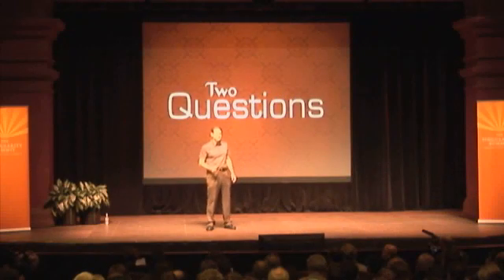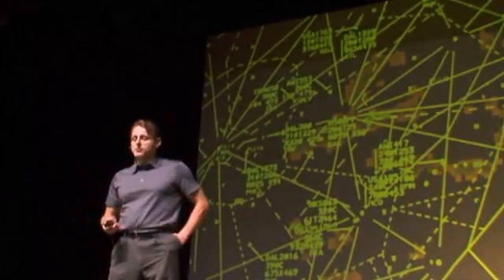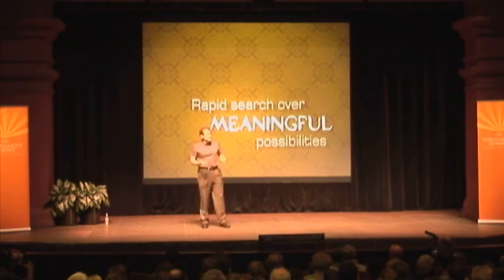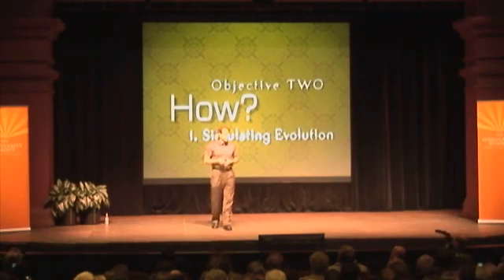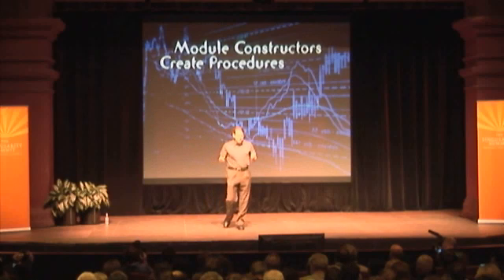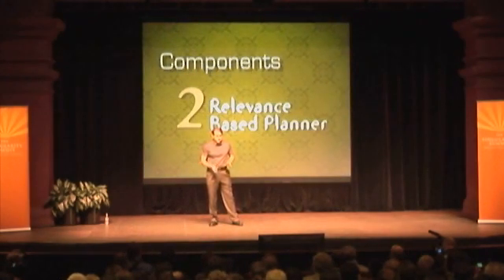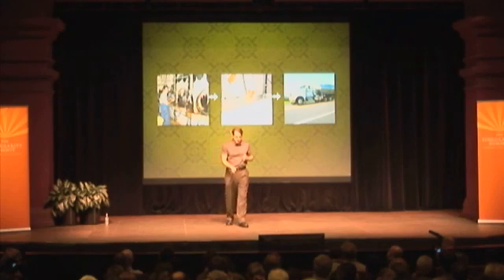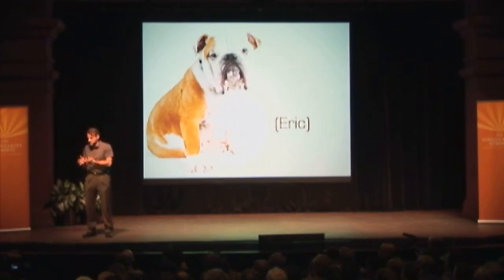Eric Baum on Artificial Intelligence and Understanding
At Singularity Summit 2008.